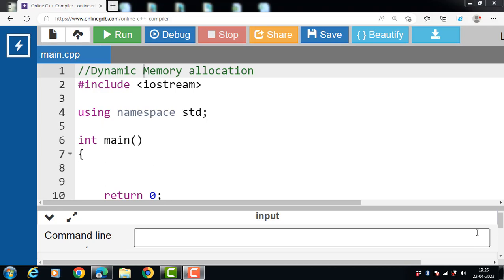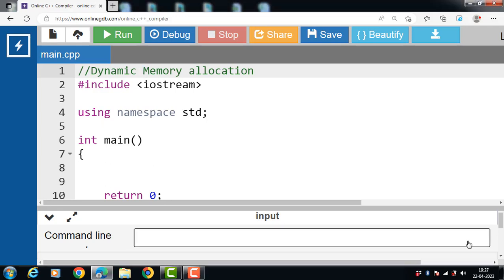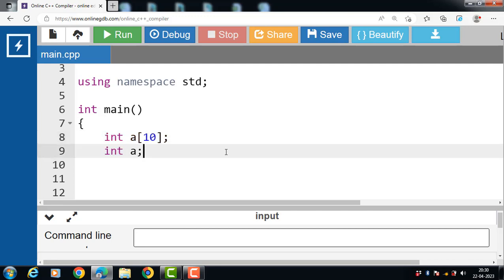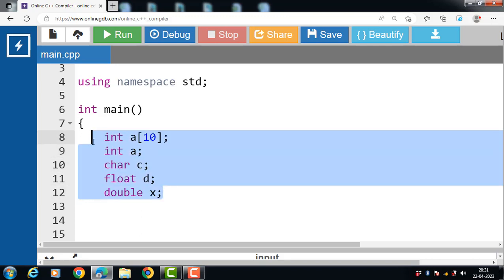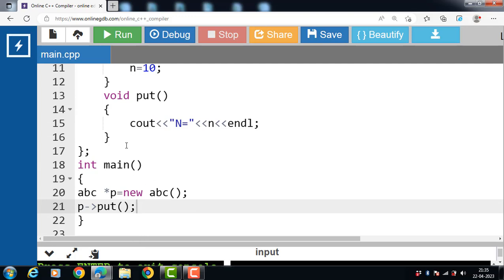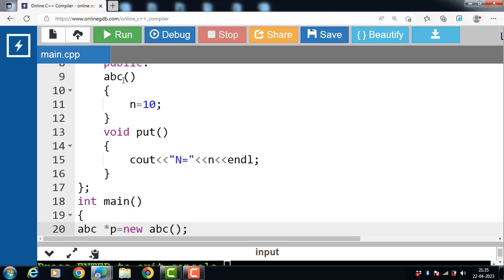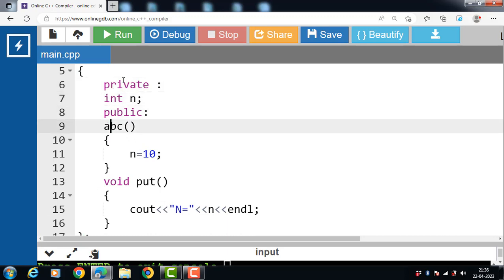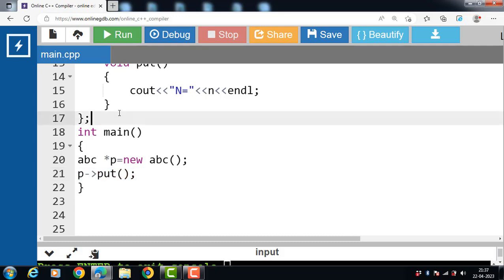Dynamic Memory Allocation with New and Delete Operator | C++ Tutorials for Beginners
Dynamic Memory Allocation with New and Delete Operator